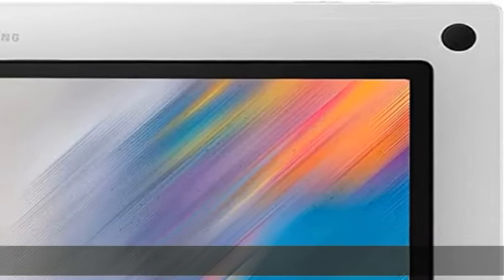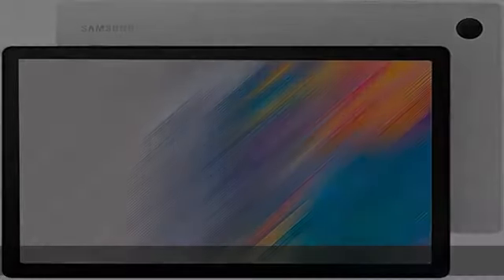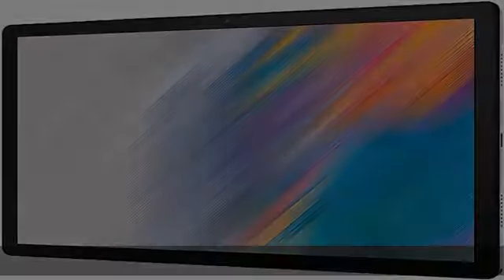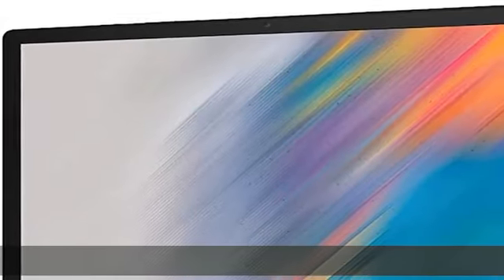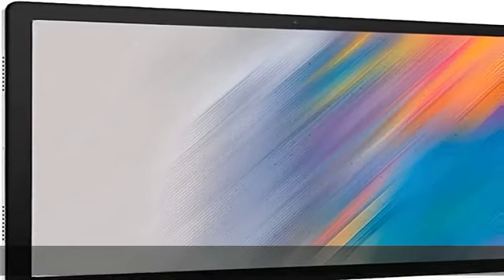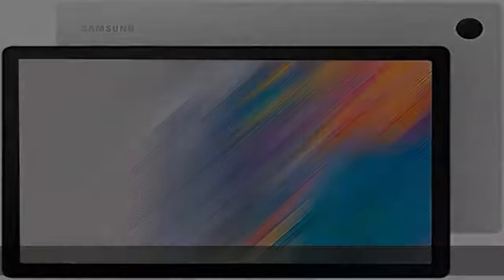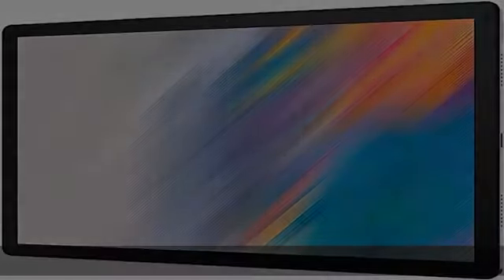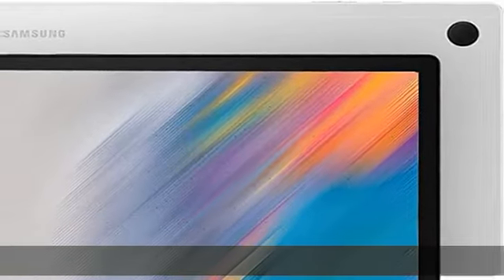SAMSUNG Galaxy Tab A8 10.5” 64GB Android Tablet w/ LCD Screen, Long Lasting Battery, Kids Content,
SAMSUNG Galaxy Tab A8 10.5” 64GB Android Tablet w/ LCD Screen, Long Lasting Battery, Kids Content, Smart Switch, Expandable Memory, US Version, Silver, Amazon Exclusive